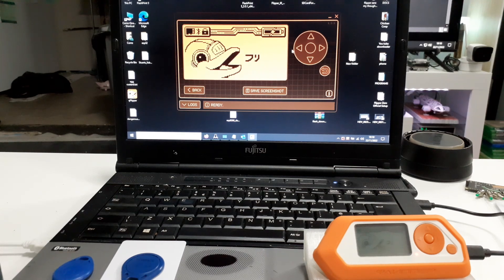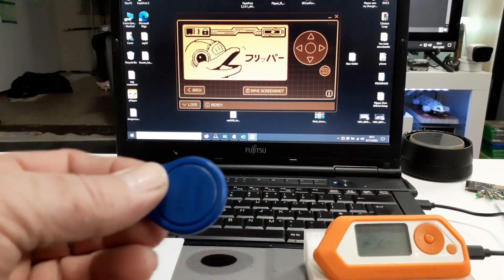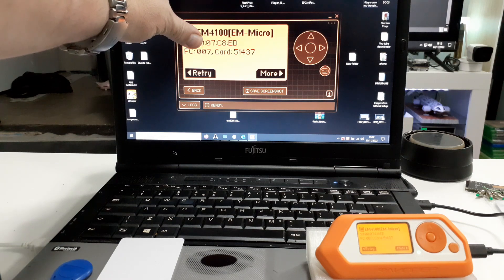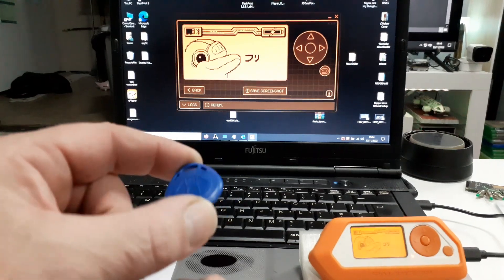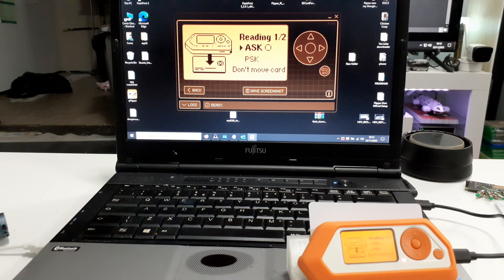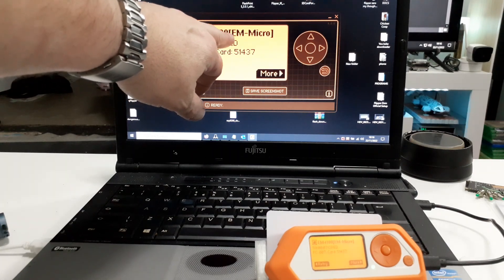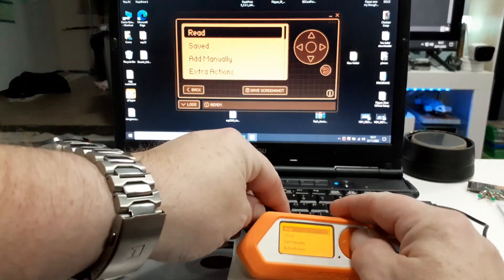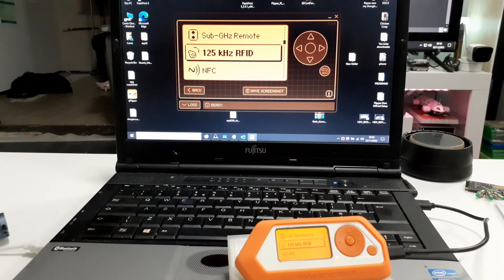The (almost) OAP's Guide To The Flipper Zero: Cloning an RF-ID tag. The Revisit.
OK, basically same as last vid but this time I've corrected the errors i have been shown to have made by a helpful Discord user (Thanks Equip).
So it seems the FZ cannot write EM4305 tags but CAN write the T5577 which seems to be able to "emulate" quite a few tags.